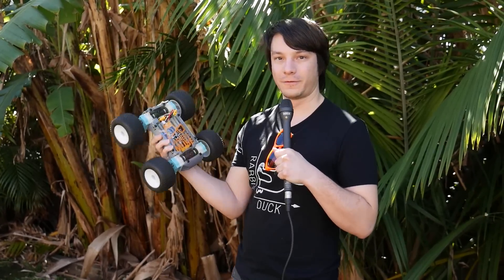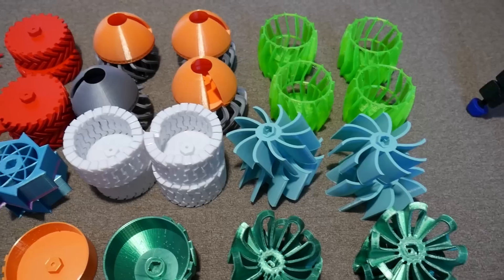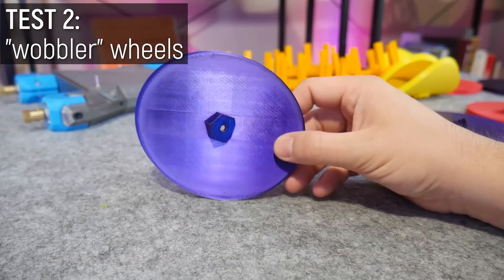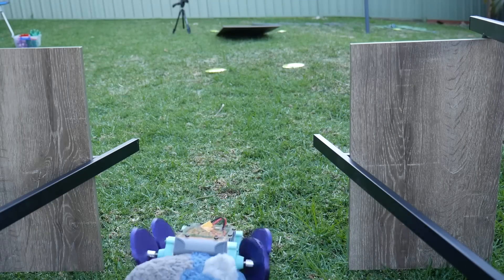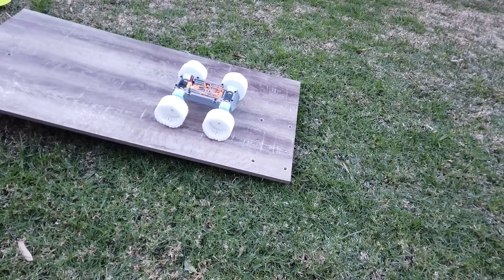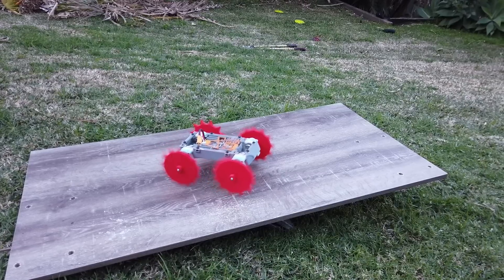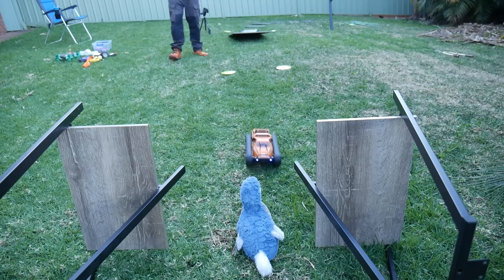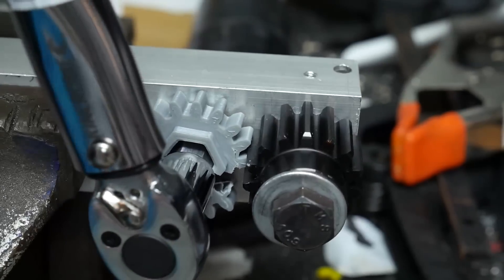These spikey wheels were dangerously effective.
How do you test a new remote control robot platform during lockdown? By building an obstacle course from junk, of course! It was a lot of fun, with some surprising results :)

3D Printing Essentials